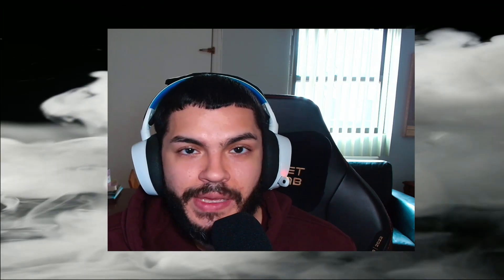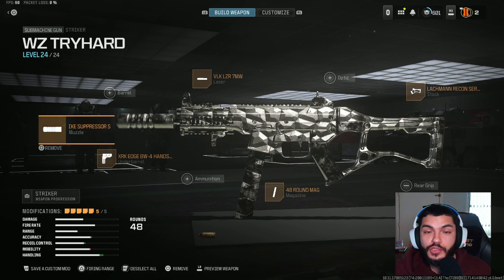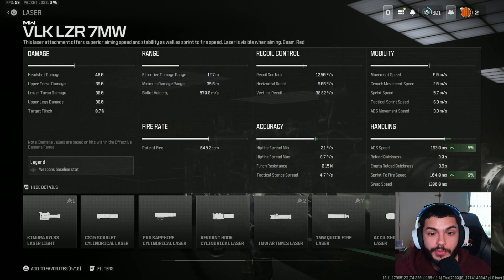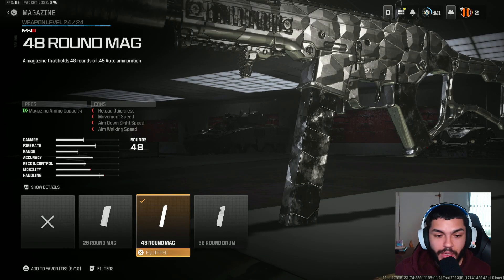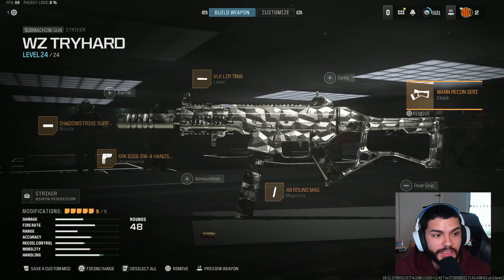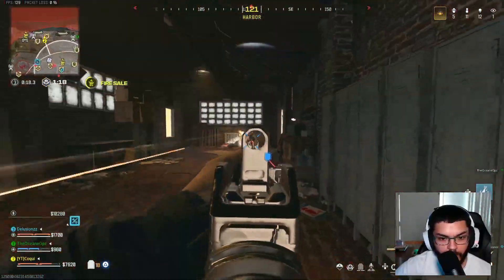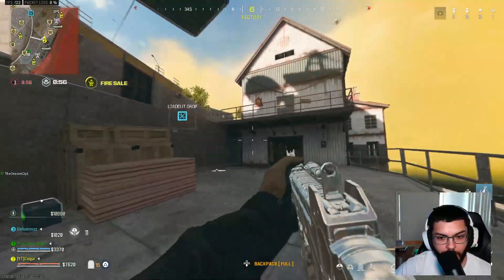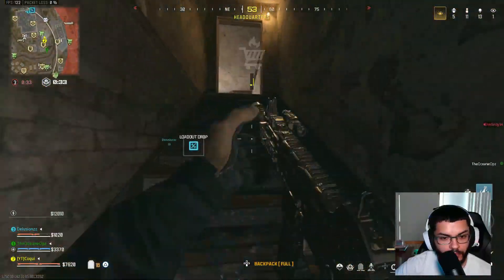the *NEW* FASTEST KILLING STRIKER CLASS in Rebirth Island! (Best STRIKER Class Setup)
Enjoy this *NEW* STRIKER META CLASS on REBIRTH ISLAND! (WARZONE 3)

Thanks for being a part of my journey to grow my channel into something amazing! :)